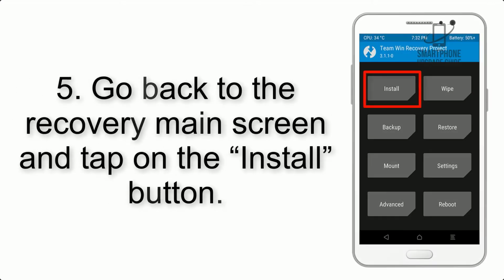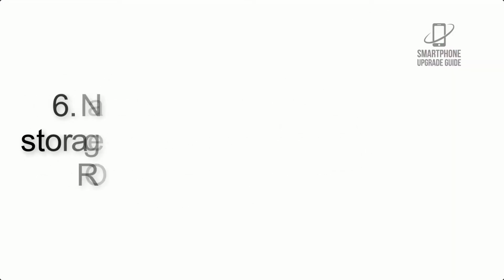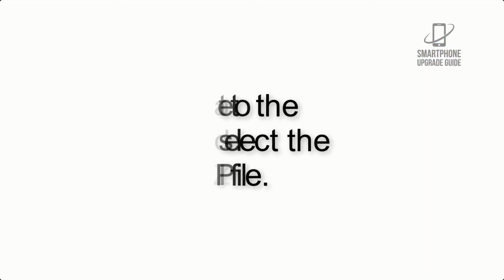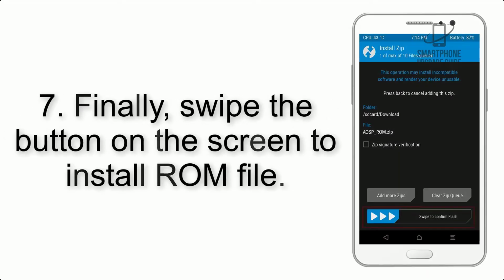Install Android 12 on Galaxy Note 10 Plus (LineageOS 19) - How to Guide!